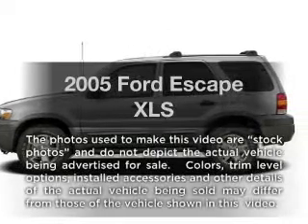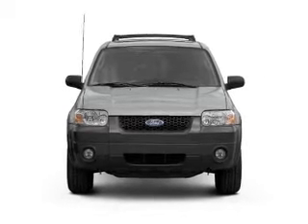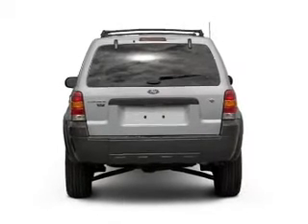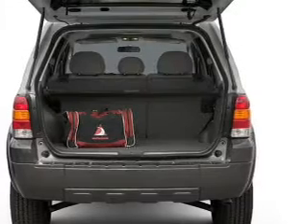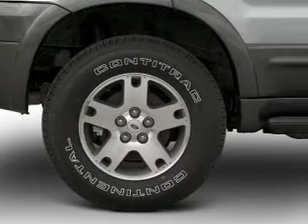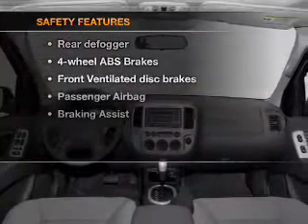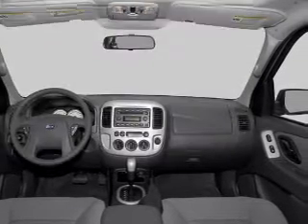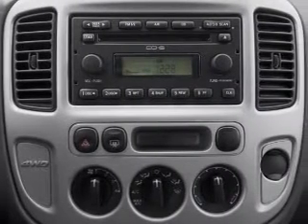2005 Ford Escape - Batavia OH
Year: 2005
Make: Ford
Model: Escape
Trim: XLS
Engine: 2.3 liter inline 4 cylinder 16 valve
Transmission:
Color: Gray
Mileage: 152985
Address:
1117 State Rte 32